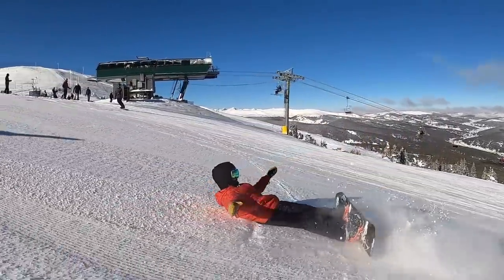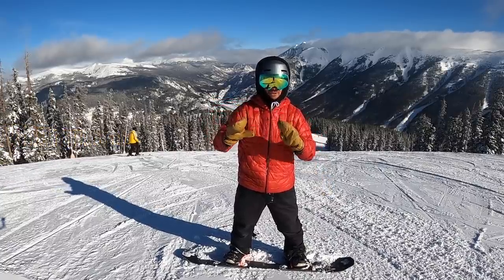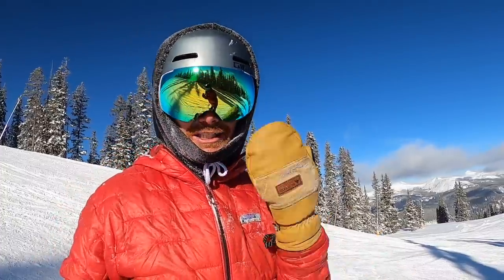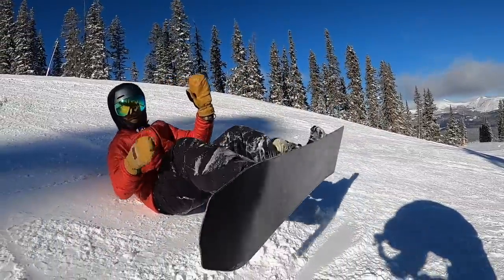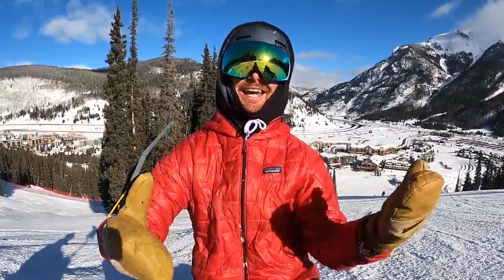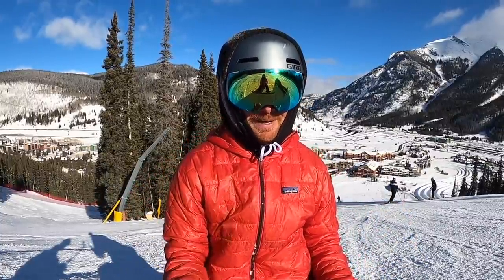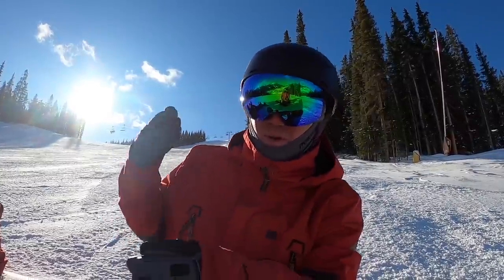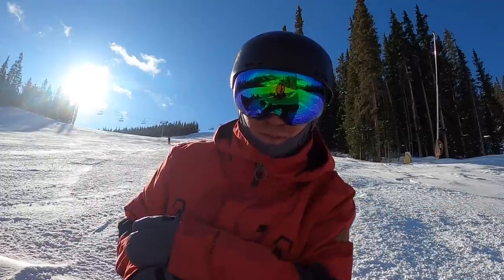How To Snowboard Fast and In Control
Wanna snowboard fast but can stay in control? Snowboarding fast is all about being in control, having strong body positions and having the ability to stop super fast. Learn all the skills you need to go fast my doods. Share it with a friend if you find it helpful.
I post Tips and Tricks on instagram EVERYDAY! Go follow for more content!

Wanna Work With Me And Become An Awesome Snowboarder?

I Post Tips And Tricks On Instagram Everyday! Go Follow Ya Boi Right Now!

Lost On What Trick You Should Learn Next, Check Out This Free Trick Guide

Song By: Epidemic Sounds

Scope Out My Snowboard Gear Here.

Burton Cartel Bindings
Burton Photons
Black Puffy jacket
Burton Bibs
Burton Mittens Color : Raw Hide
Goggles: White Anon’s or Outdoor Master Gray
Face mask
Snowboard Tool

Camera Gear:
Gopro 8
Nikon z6
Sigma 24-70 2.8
Fish Eye

Also, check out Johnathan Buckhouse's channel for Daily vlogs and I do guest appearances​ 1x a week!